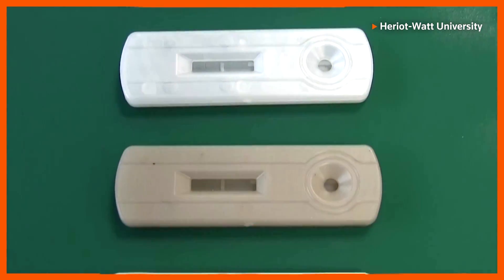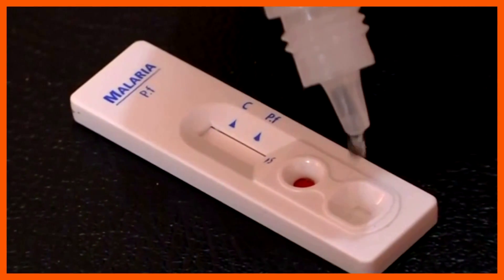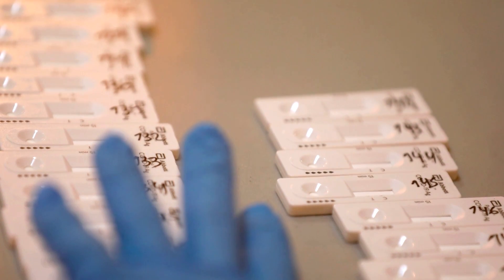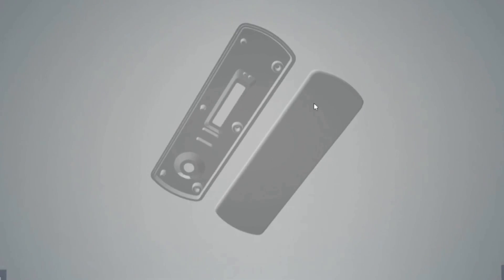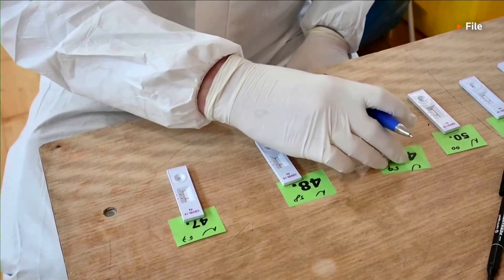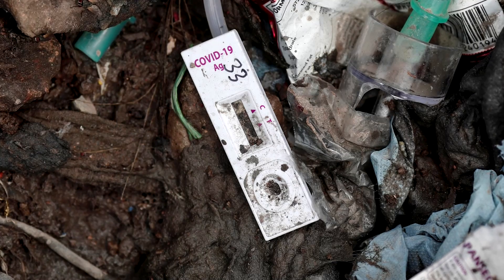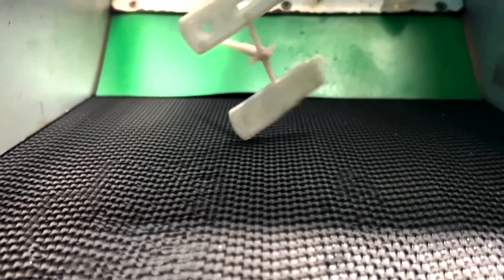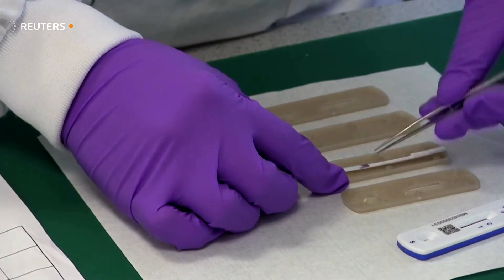Researchers make medical tests from used chewing gum | REUTERS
Researchers in Scotland are hoping to tackle a huge plastic pollution problem by making single-use medical tests, or lateral flow tests, with discarded chewing gum and other waste plastics.